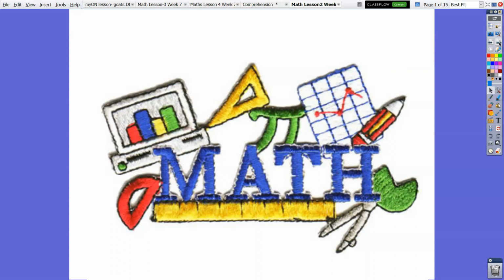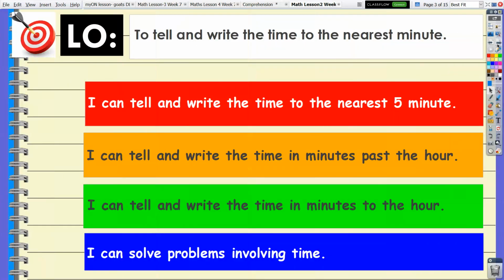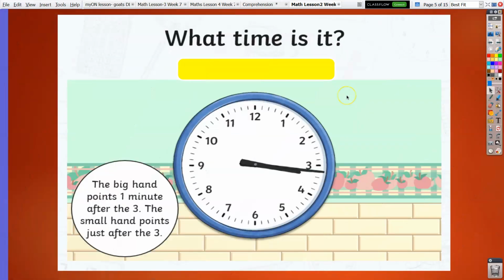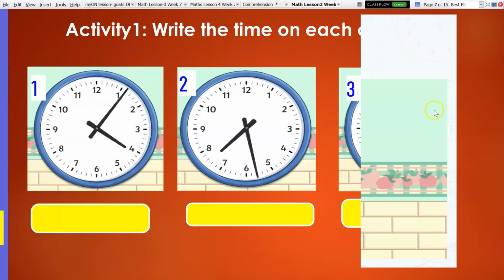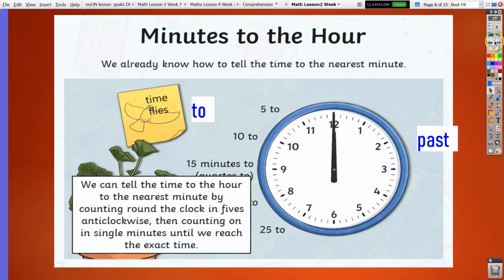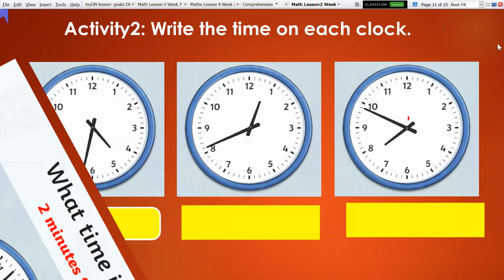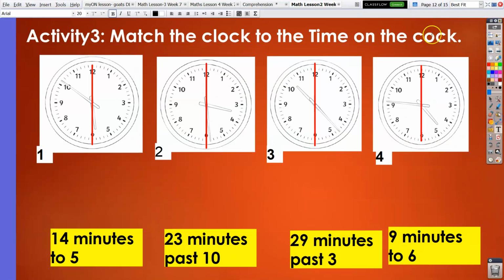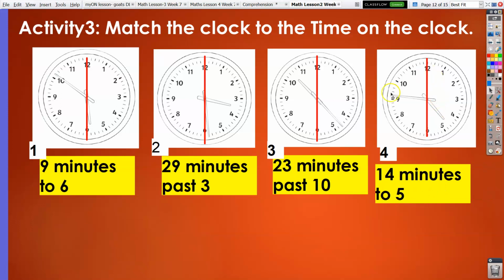Telling time to the nearest minute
This video will teach you how to tell and read time to the nearest minute.
Maths Year 3 NCE